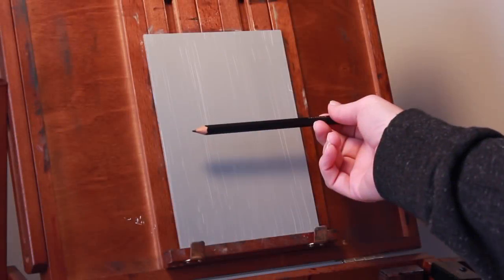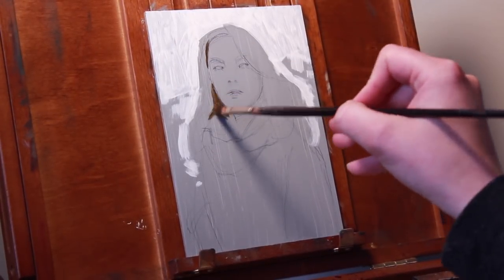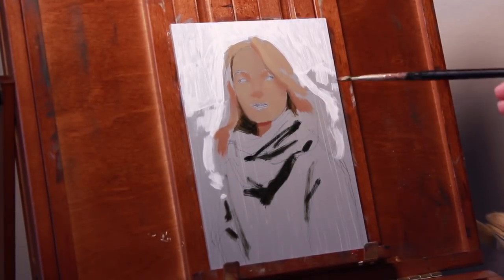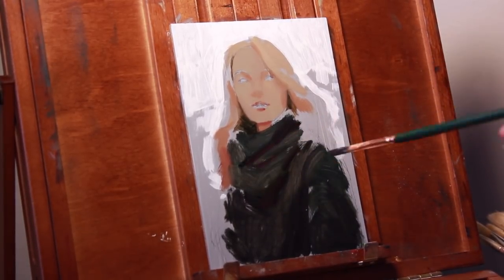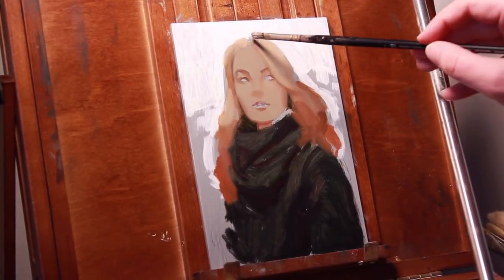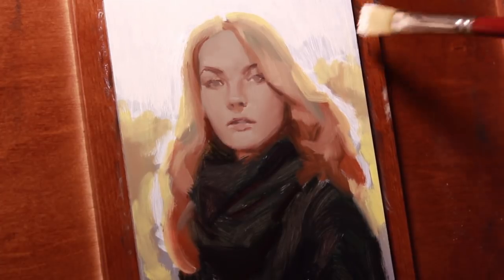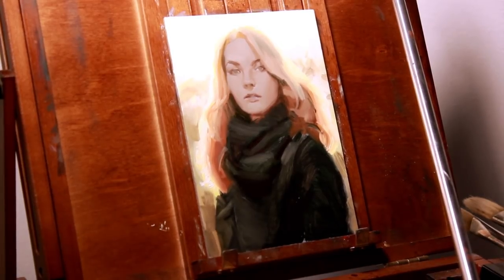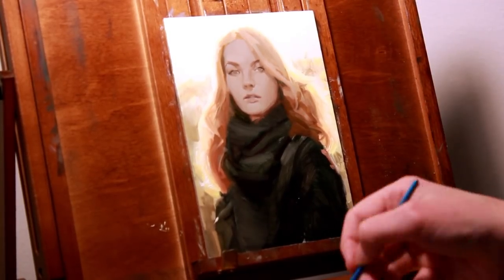Back-Lit Portrait | Oil Painting Timelapse + Chat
Today I’m doing a back-lit portrait demo of a woman in oil while chatting about some uses for back-lighting and other lighting setups, style cohesion through lighting and color choices, and answering another viewer’s question about color at the end.

Reference source: Adobe Stock

My Gear + Materials:
Surface: Tinted-gessoed Ampersand Value Series hardboard panel
Easel: Sienna Craftech Large Pochade Box
Oil paint brands: Sennelier, Winsor & Newton, Daniel Smith, Grumbacher, Williamsburg, Rembrandt, and Gamblin
Medium: Liquin
Brushes: Blick Masterstroke, Daniel Smith
Paint thinner (for brush cleaning): Turpenoid Natural